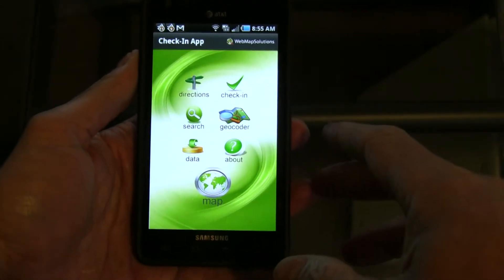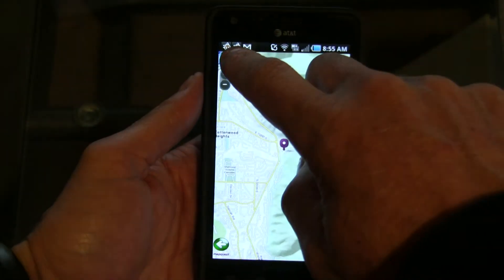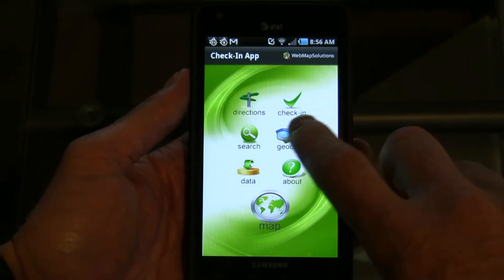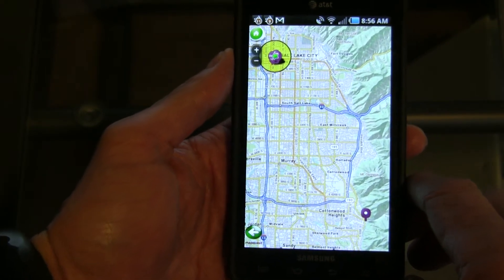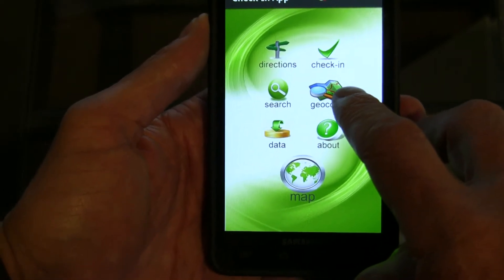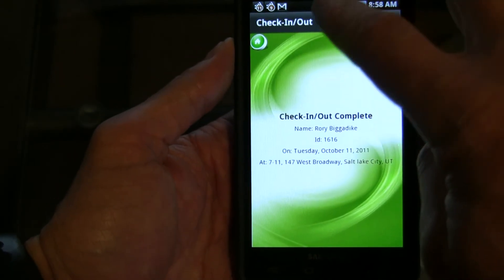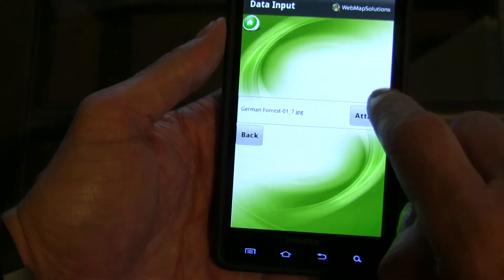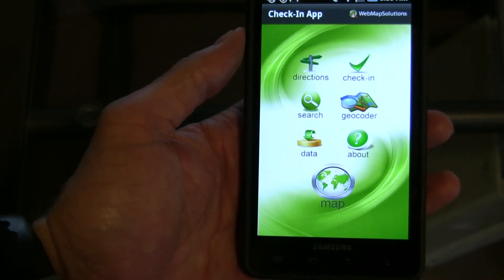MapQuest Enterprise Check-In Mobile App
- This is a mobile application which uses the new mobile MapQuest Flash api. Targeted at field workers it provides directions, check-in, local search, geocoding, and field data collection capabilities.